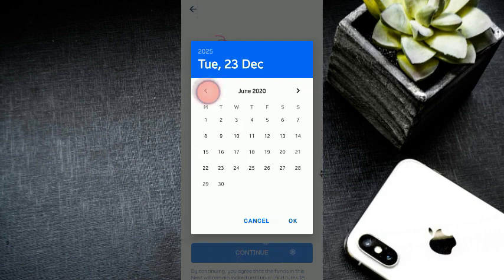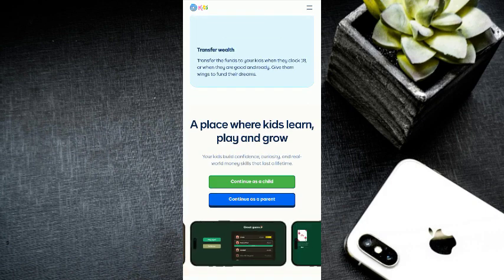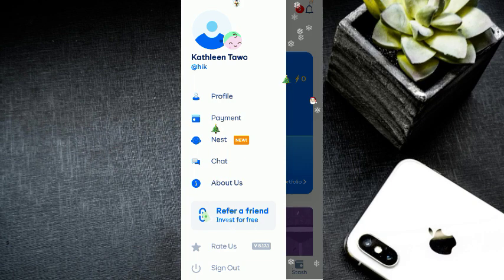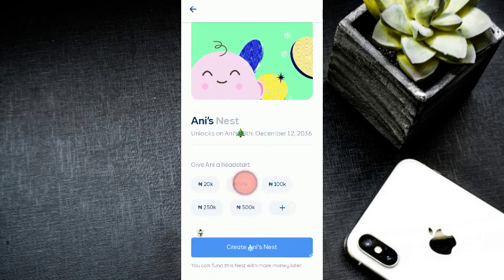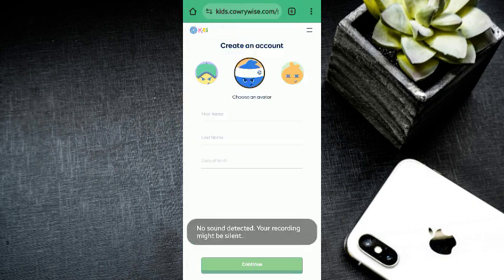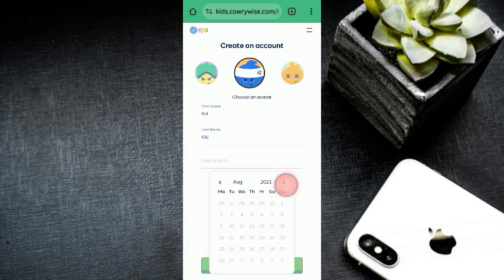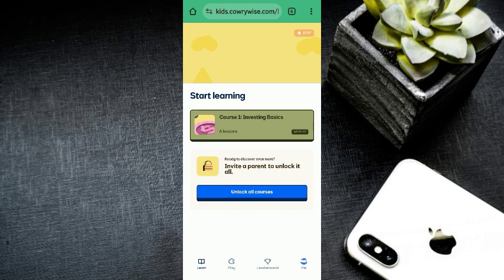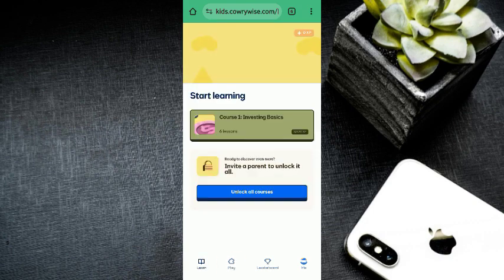Best way to set up Cowrywise Kids account and nest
In This Video, you will learn about Best way to set up Cowrywise Kids account and nest